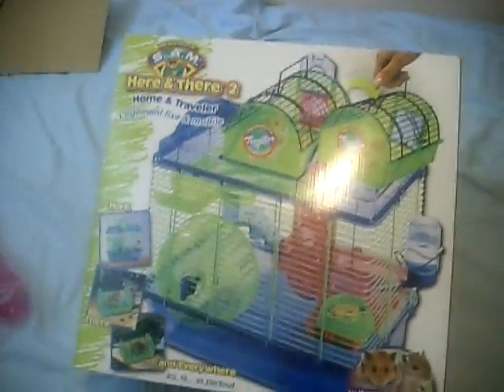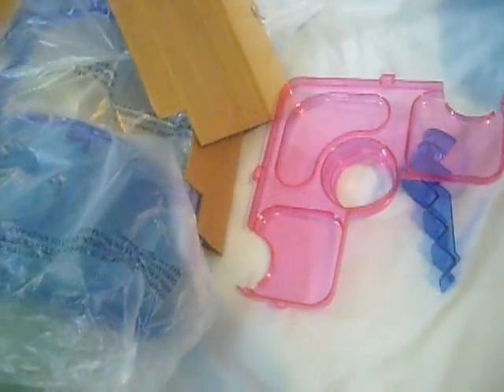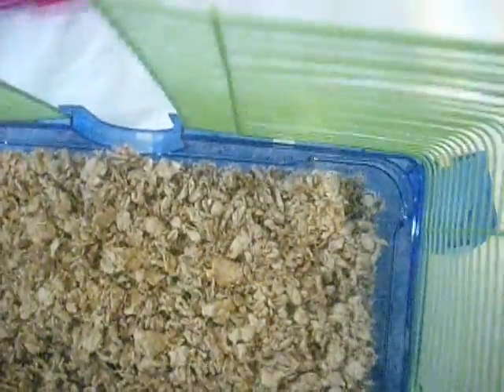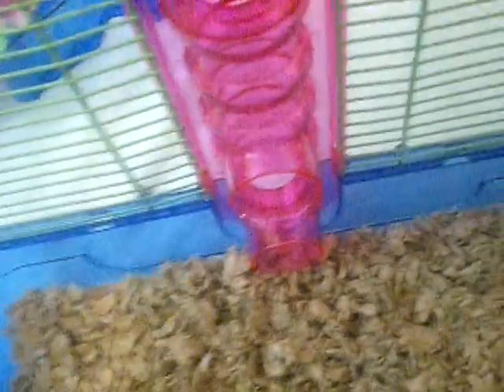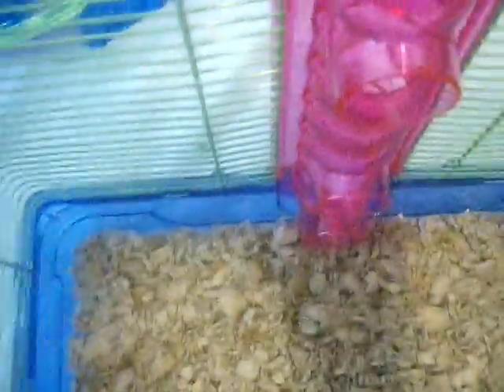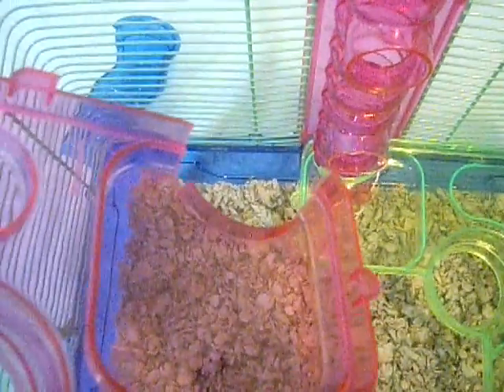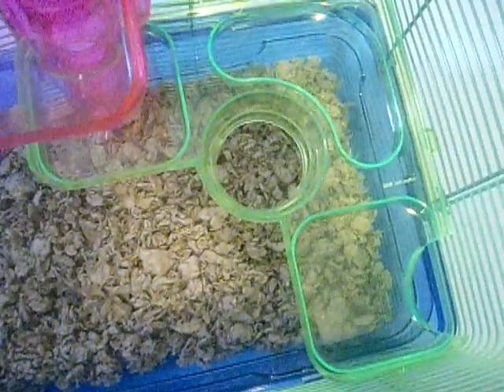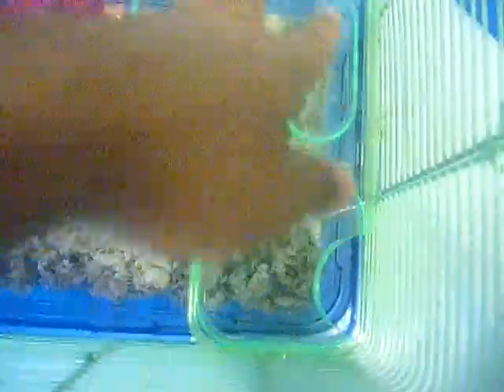how to build a (here and there) hamster cage [part 1]